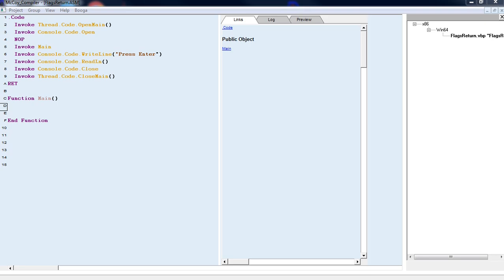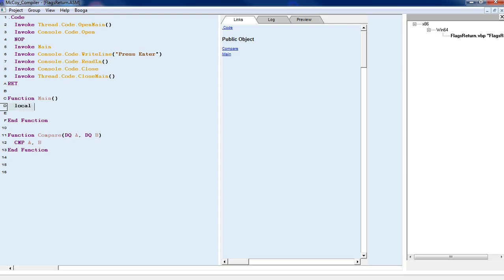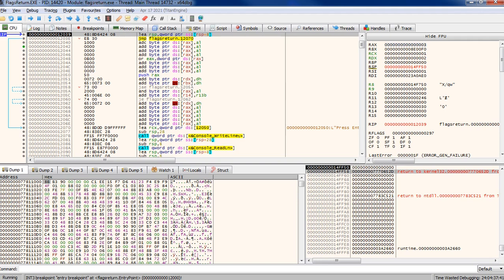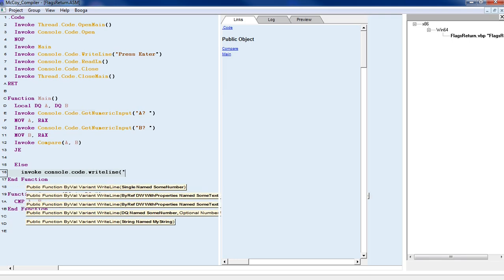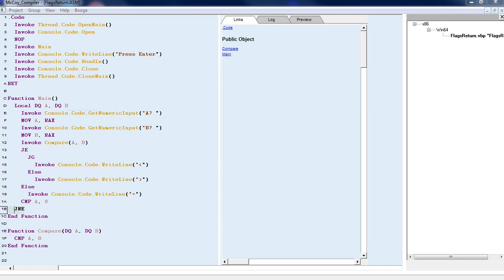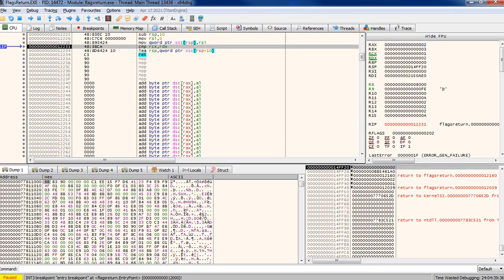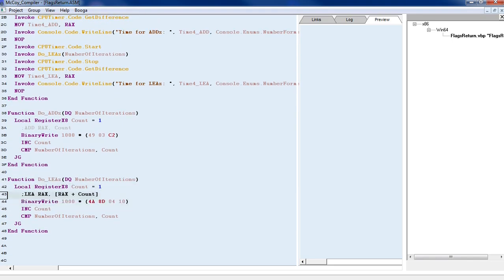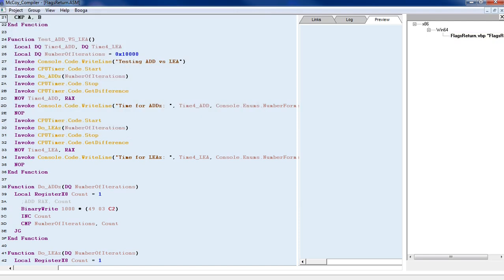Functions That Change the Flags Register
I altered the compiler function overhead such that a function may return without changing the contents of the flags register.  This will enable the calling parent the ability to perform conditional jumps directly after a function return.